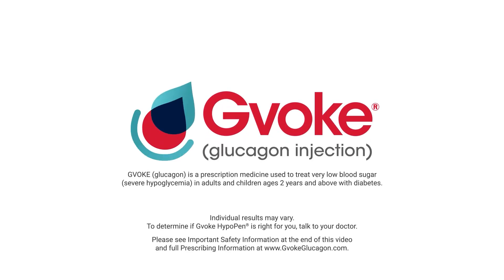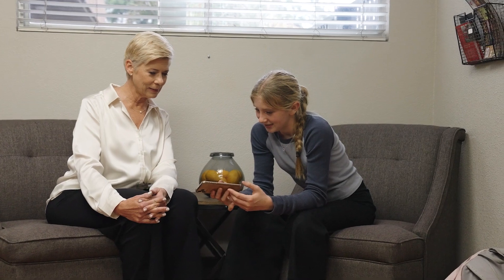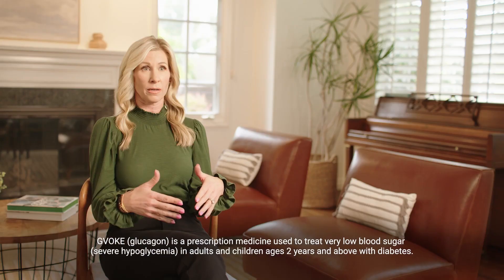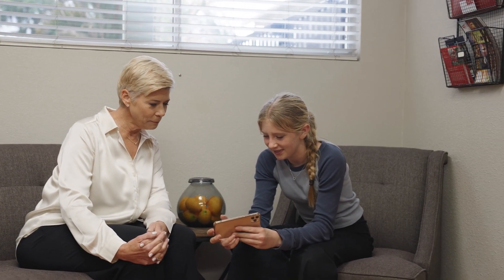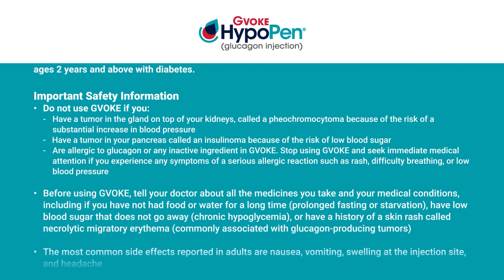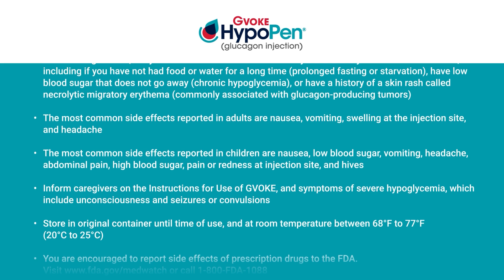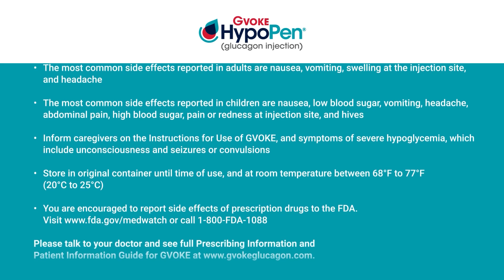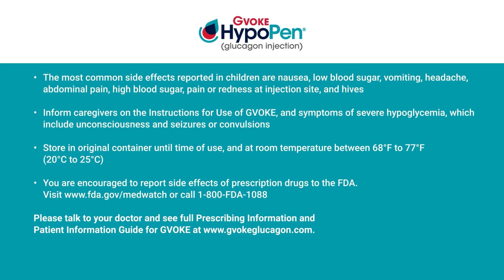Type 1 Diabetes Management in School with Gvoke HypoPen®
(Intended for US residents only)

As a parent of a child living with type 1 diabetes, it is very important to work
closely with the child’s healthcare provider and school nurses to make sure that
the child is safe at school. In this patient story, hear from a mother and school
nurses about the importance of having Gvoke HypoPen® at school as a part of
the toolkit.

and talk to your
doctor to see if it is right for you.

US-GVKHP-24-00018(v2) 05/25